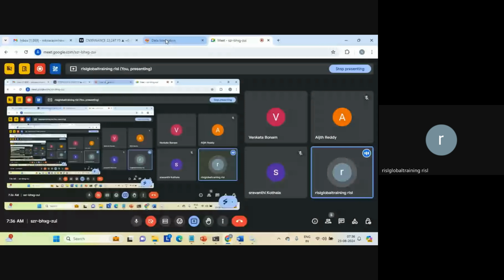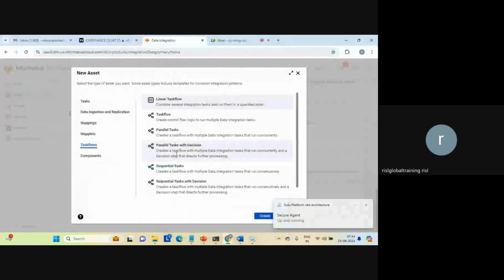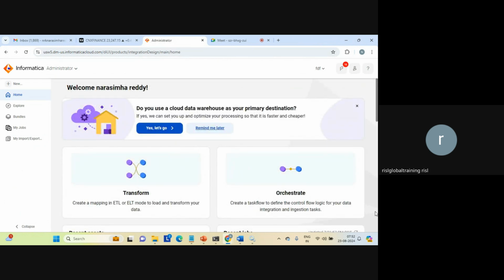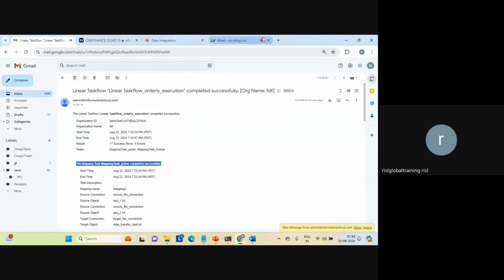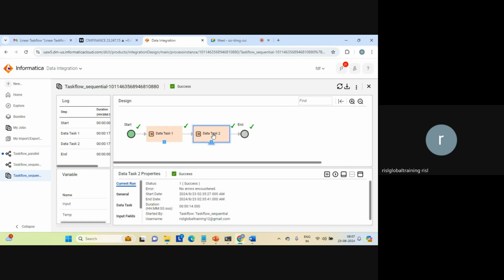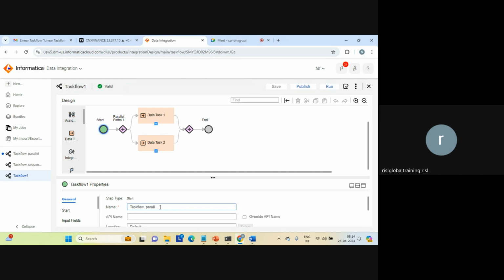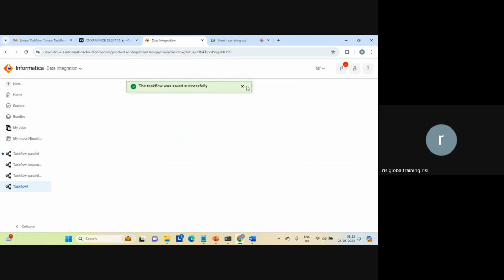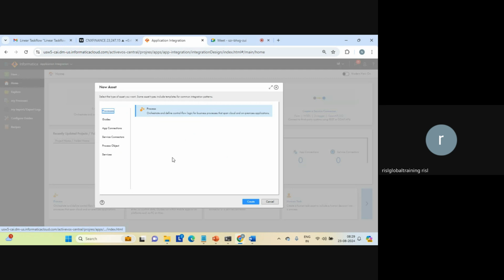Informatica Cloud - part 13